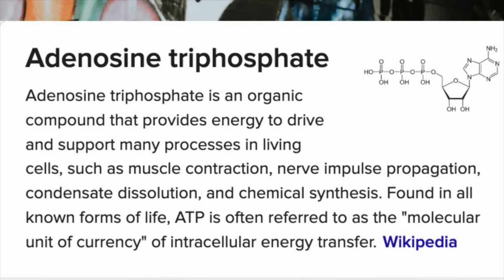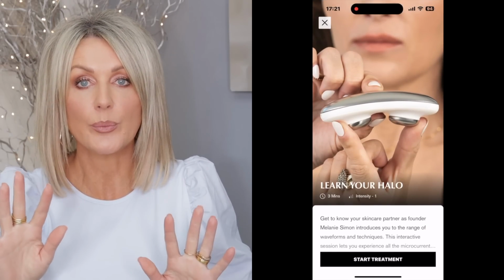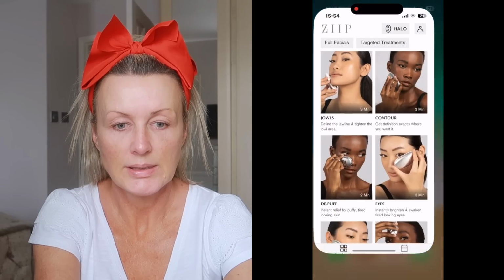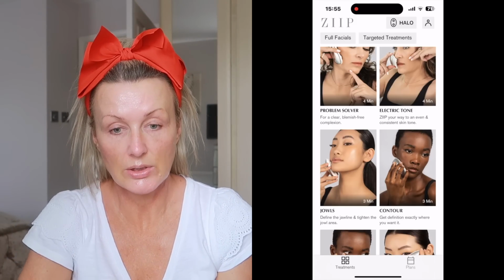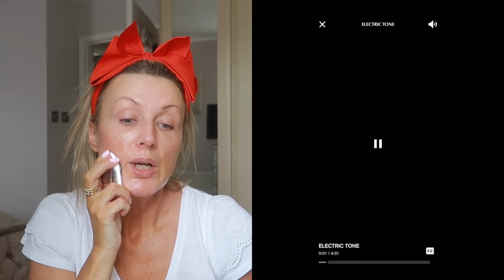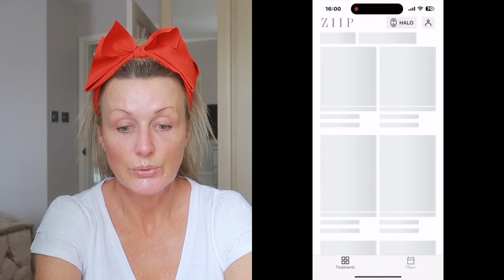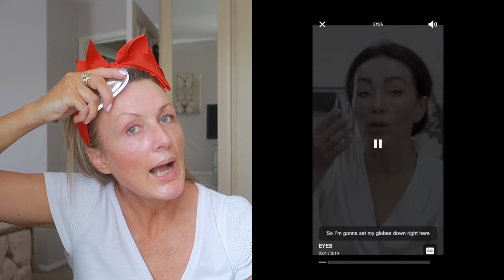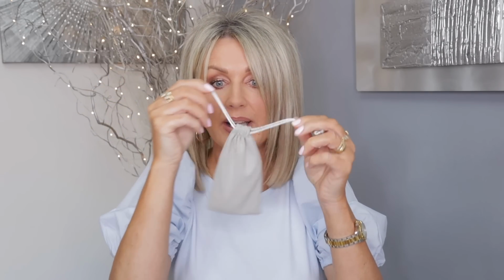AT HOME ANTI-AGING DEVICE THAT ACTUALLY WORKS - ZIIP HALO (Not Sponsored)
I have been using the ZIIP HALO for 6 weeks consistently and I love it. In this video I will tell you all about this amazing device and give you a detailed demo of using it.

US and Canada (I just saw a travel case for the Ziip on the USA website)

Earrings-very old
Nails-Indigo Nails gel polish "Blond hair don't care"

Lens adapter
AC adapter
Microphone

Canon G7X mark ii (for vlogging)